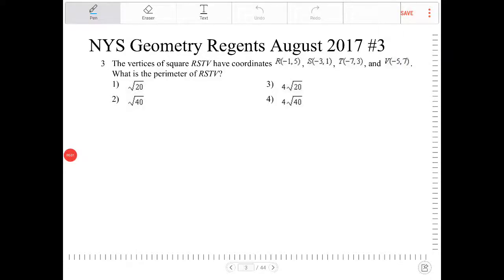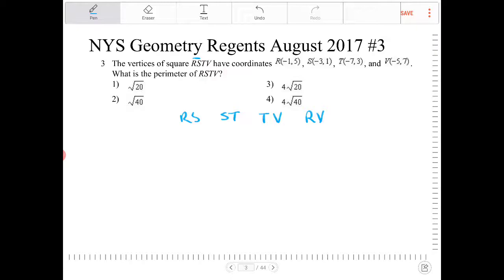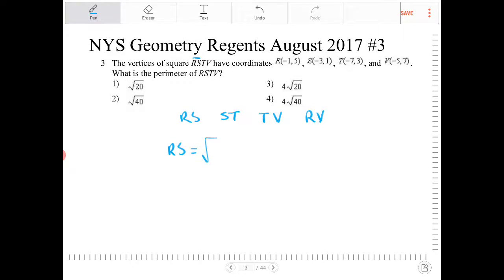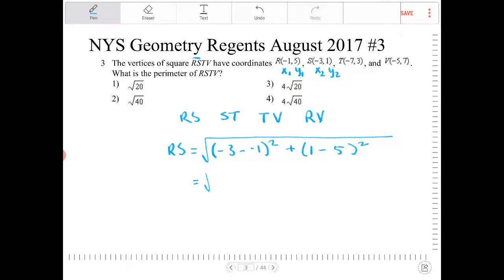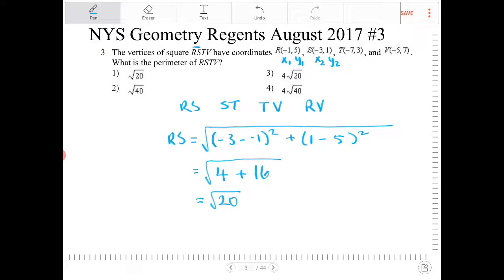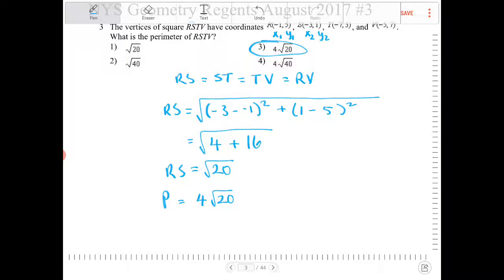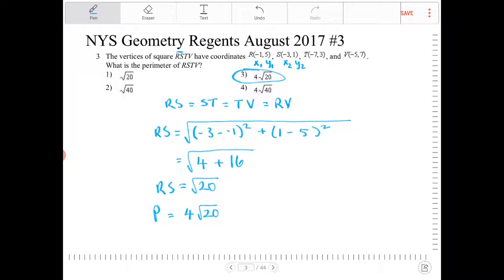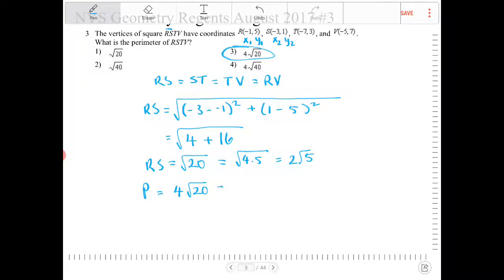NYS Geometry Regents August 2017 question 3